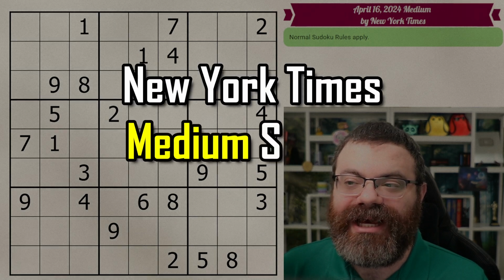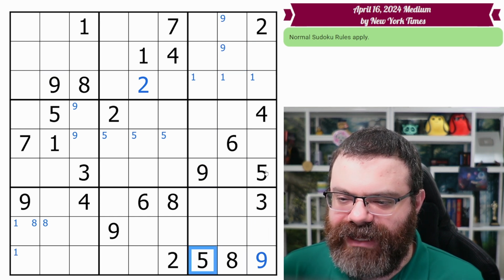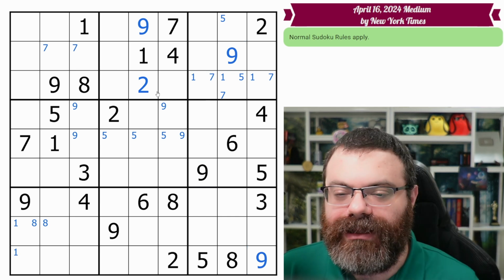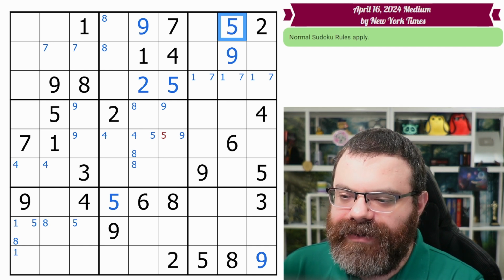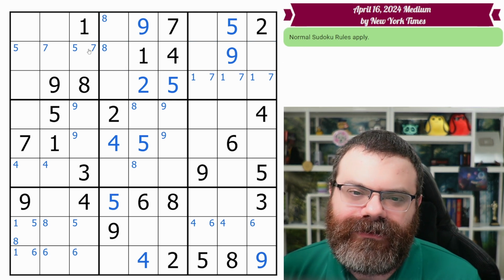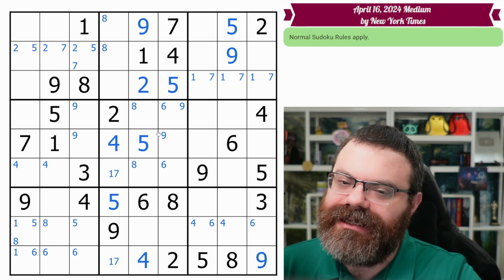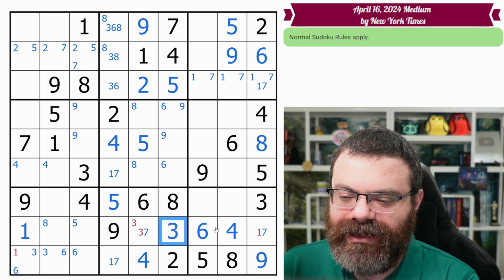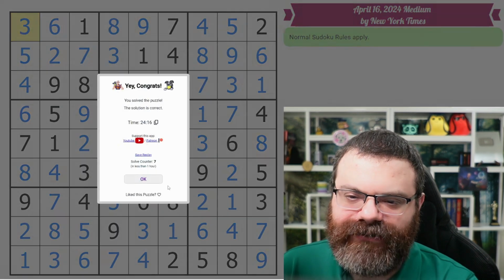NYT Medium Sudoku Walkthrough | April 16 2024